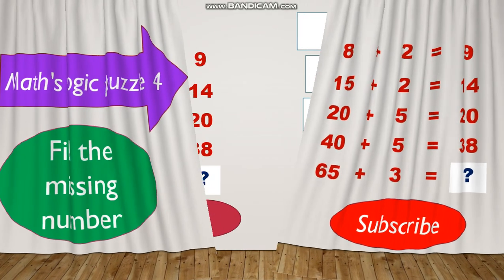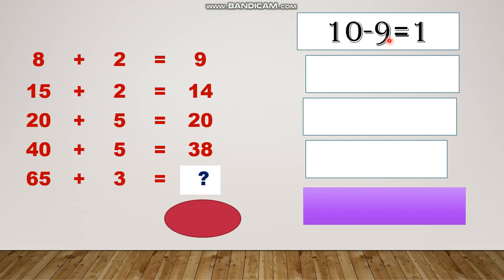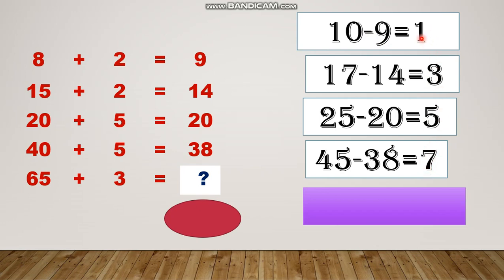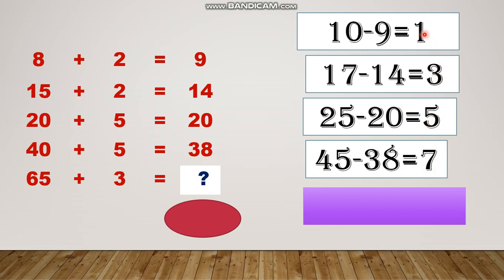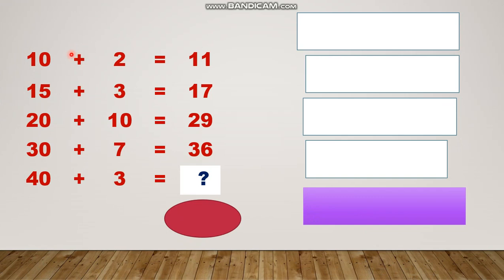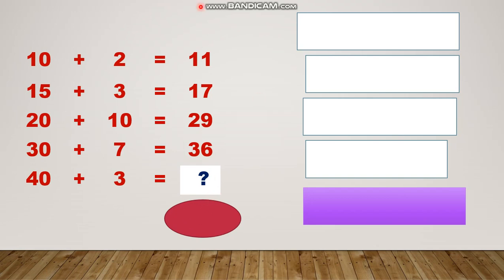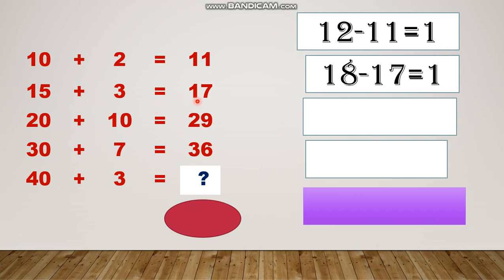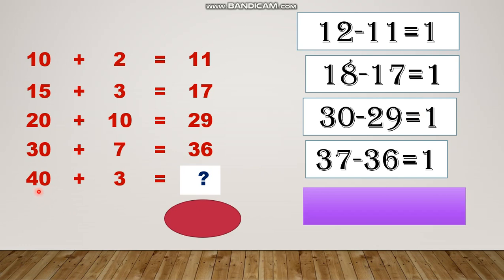Maths puzzle 4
maths puzzles makes brain to think differently
these puzzles some time stress relievers. take some time out from your busy scheduled and relax yourself
 for more puzzles and electronic project visit to my channel
kodbal rajesh